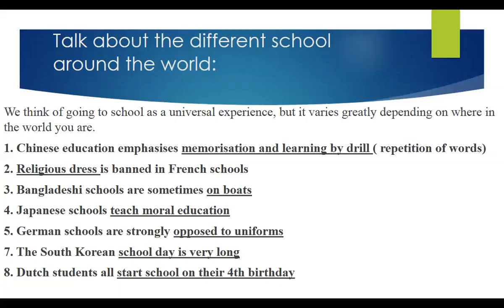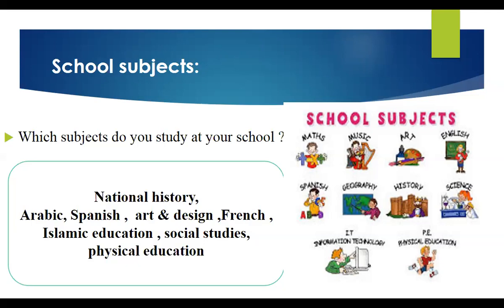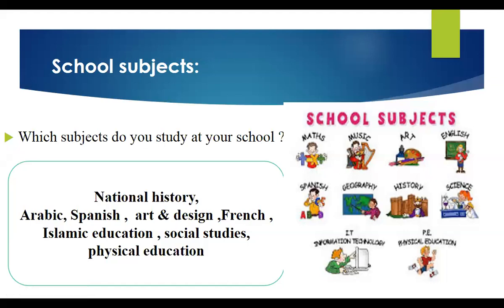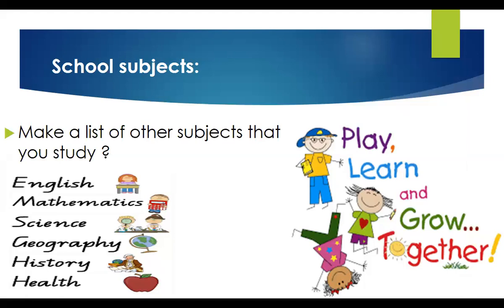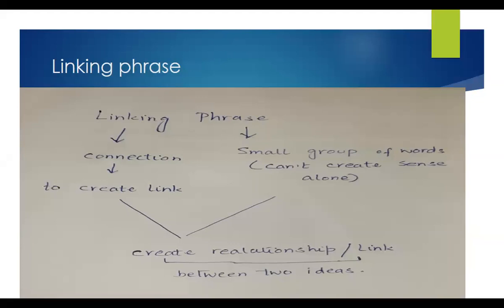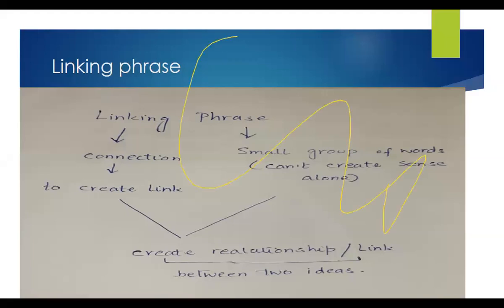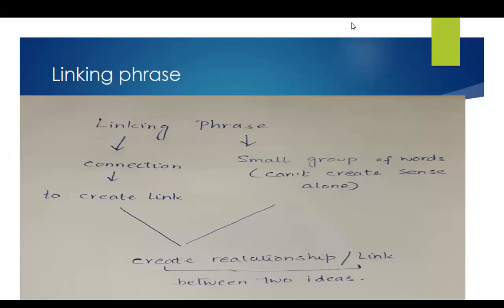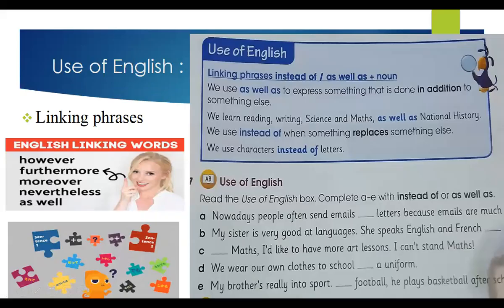Subject:English, Date: 5-06-2020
Topic: School Subject
Discuss about School Subjects or types of Subjects.